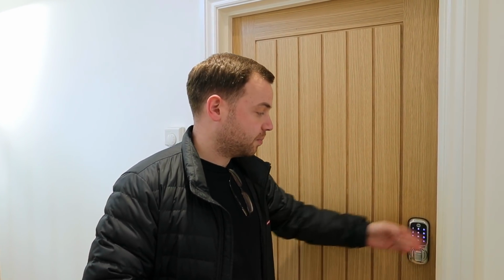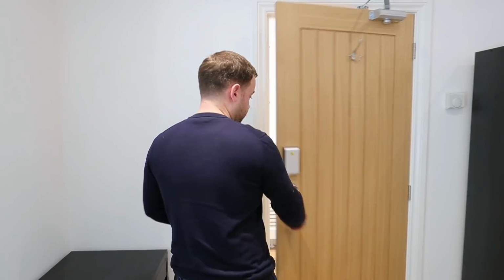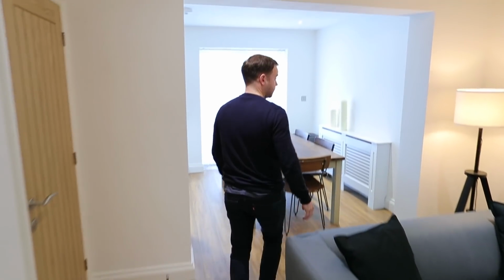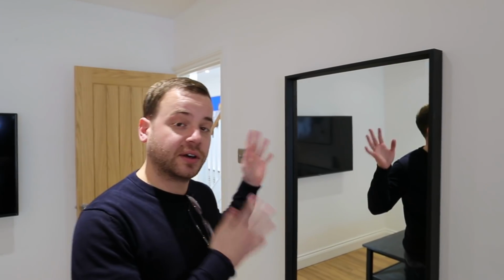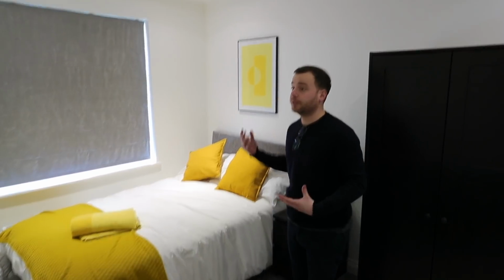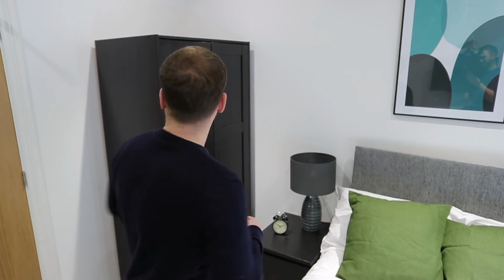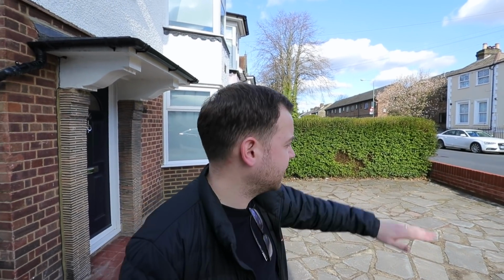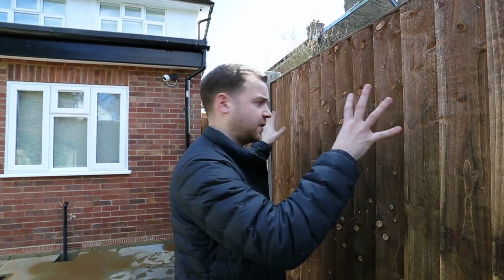Omz Under the Hammer - Finished House Tour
The Finished House Tour

This project has finally come to an end and is now officially complete. Come on inside and take a tour of the finished House. It took four months to complete from start to finish. The renovations included a three metre rear extension, new kitchen,  two new bathrooms, electrics, heating system, plastering, roofing, flooring and decorating. It is basically a new house!

I would love to have your thoughts on what it looks like.

🏠 Property Entrepreneur
📄 Mortgage Broker & Mentor
 👨‍👩‍👧 Father and Husband
🔨 Latest Auction Purchase